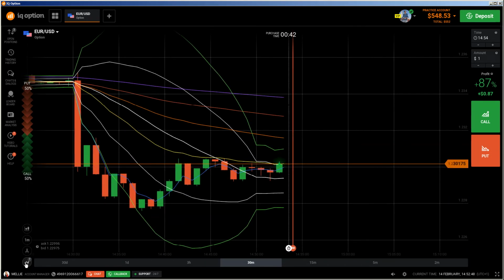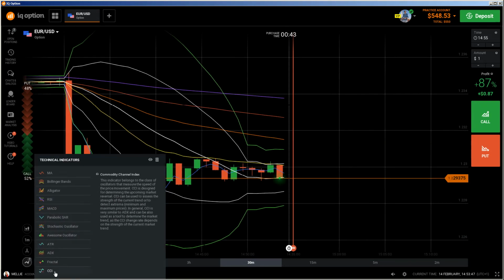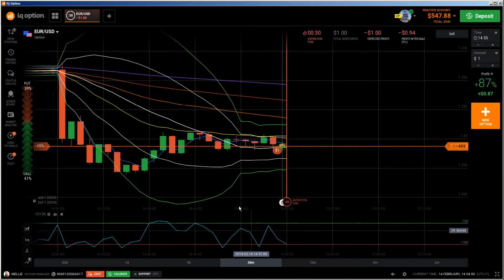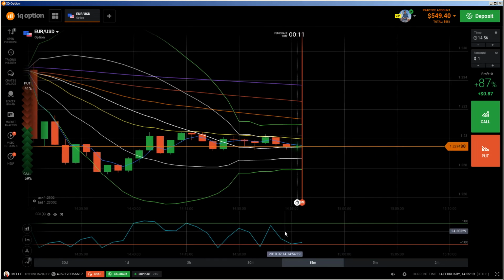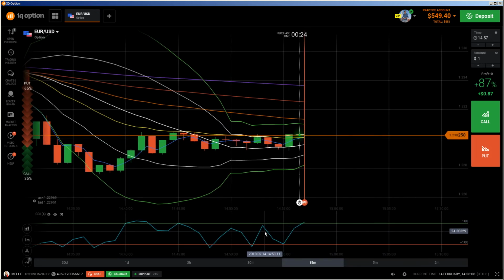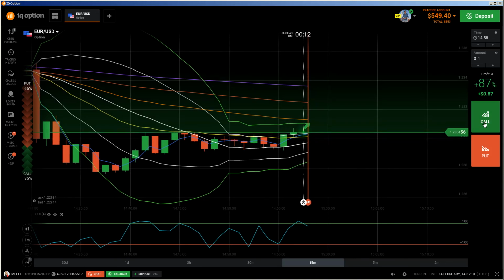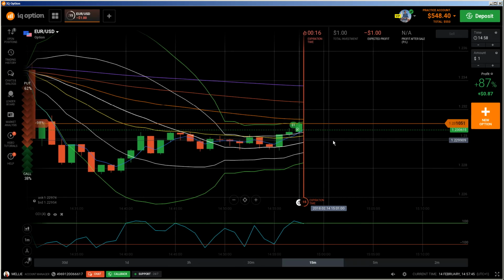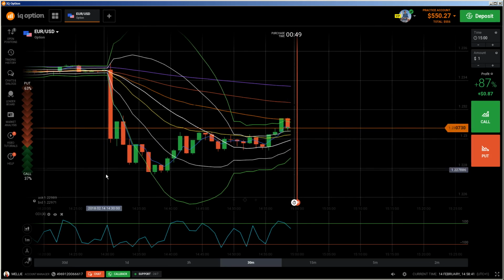⚒️ Price Action: How to use Indicators Commodity Channel Index cci indicator strategy iq option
Facebook-Group ★★★ BECOME A PRO TRADER!

Conclusions. CCI is a versatile momentum oscillator that can be used to identify overbought/oversold levels or trend reversals. The indicator becomes overbought or oversold when it reaches a relative extreme. Trend changes can be identified when CCI crosses a specific threshold between zero and 100.

CCI is a popular indicator used by Forex traders to identify oversold and over bought conditions much in the same way that RSI or Stochastics is used. But instead of 30 and 70 representing oversold and overbought areas, CCI uses -100 and +100.

The commodity channel index (CCI) is an oscillator originally introduced by Donald Lambert in 1980. Since its introduction, the indicator has grown in popularity and is now a very common tool for traders in identifying cyclical trends not only in commodities, but also equities and currencies.

Developed by Donald Lambert and featured in Commodities magazine in 1980, the Commodity Channel Index (CCI) is a versatile indicator that can be used to identify a new trend or warn of extreme conditions.

The CCI falls into the family of indicators known as oscillators. Oscillators typically have a level that marks overbought and oversold. In the case of the CCI, price of the security is overbought when the indicator reads over +100.  The CCI can also be used on multiple timeframes. A long-term chart is used to establish the dominant trend, while a short-term chart establishing pullbacks and entry points into that trend.

The Commodity Channel Index (CCI) is an oscillator originally developed by Donald Lambert and featured in his book "Commodities Channel Index: In this video, we'll take a look at what exactly the CCI calculates and how you can apply it to enhance your trading. Understanding the CCI. The commodity channel index is an oscillator used to identify cyclical trends. The CCI indicator consists of a line which fluctuates above and below a zero line. The indicator creates overbought/oversold signals.